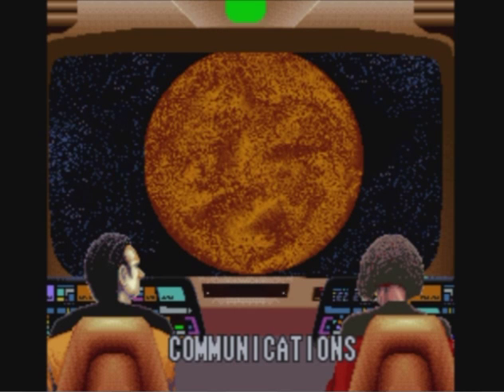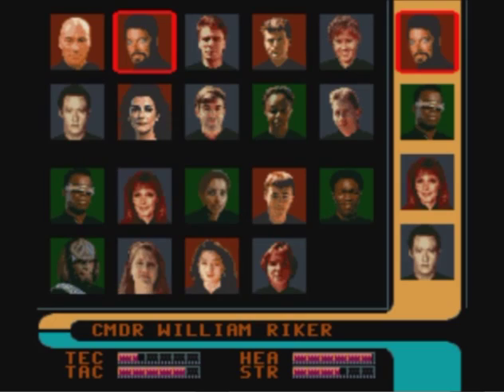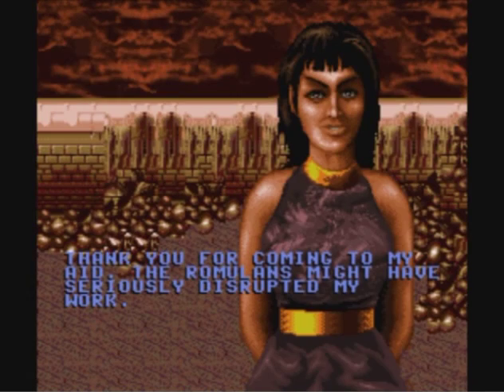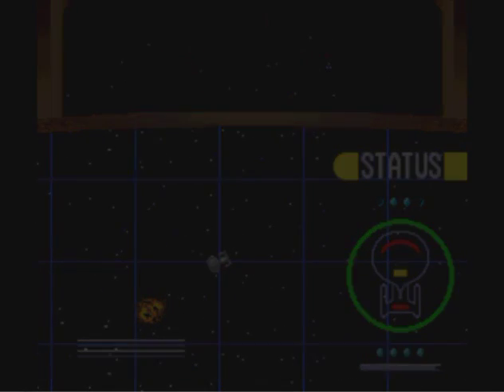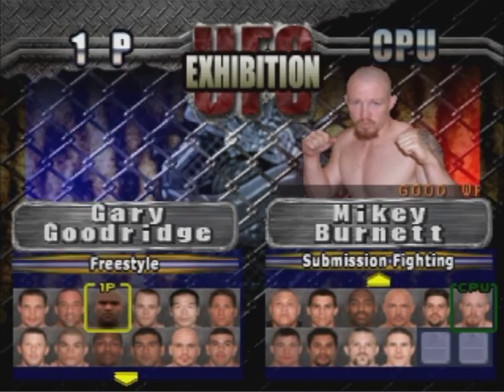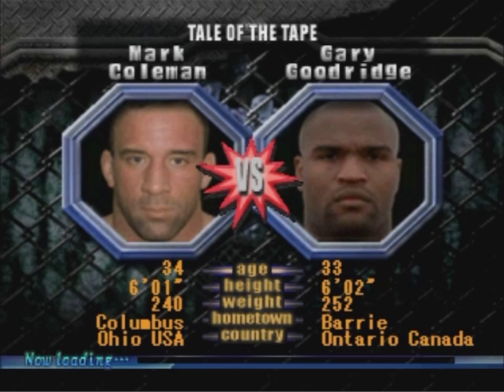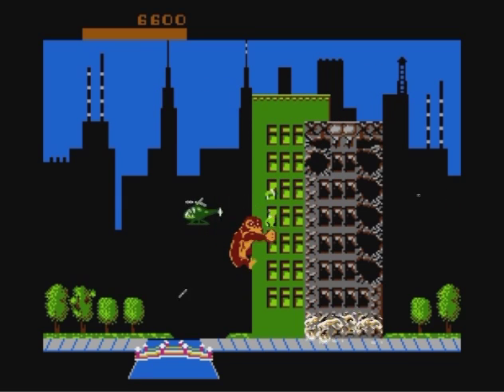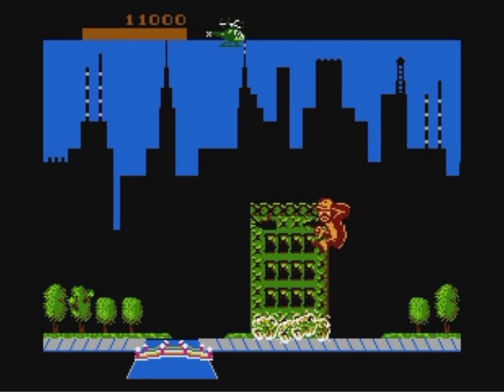First Levels Episode 10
In this episode we explore some more old games and my first PS1 game for this series.

Star Trek The Next Generation   SNES   1994
Ultimate Fighting Championship PS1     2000
Rampage                                      NES   1986